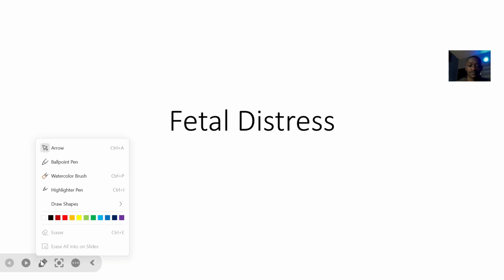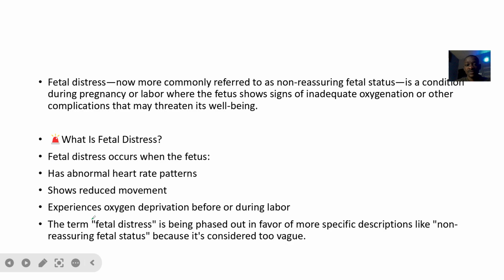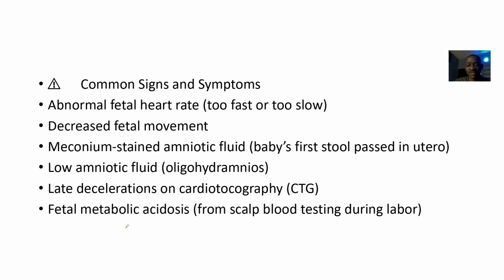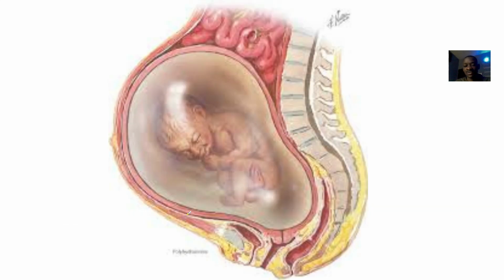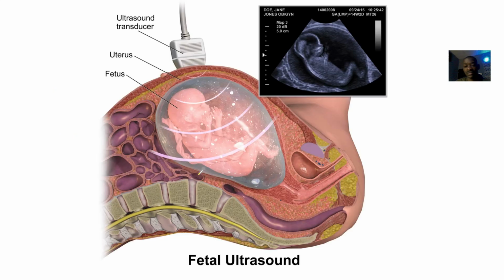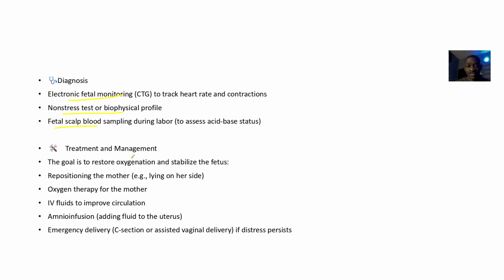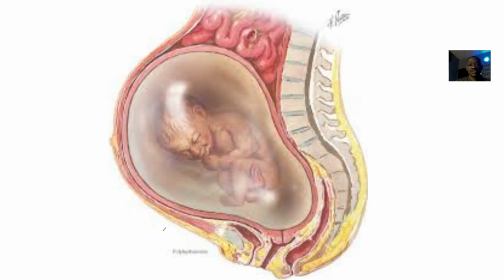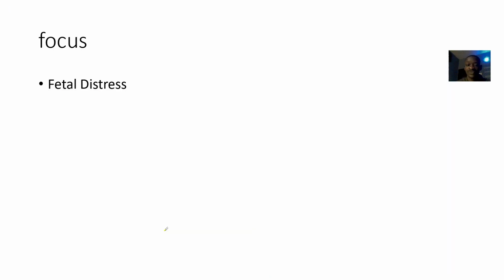Fetal Distress or non reassuring fetal status condition during pregnancy or labor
Fetal distress, now more accurately termed non-reassuring fetal status (NRFS), refers to signs that a fetus may not be receiving adequate oxygen during pregnancy or labor — a situation that requires prompt evaluation and possible intervention.

The term “fetal distress” is being phased out due to its vagueness and potential for misdiagnosis.

NRFS focuses on specific clinical findings, such as:

Abnormal fetal heart rate patterns (e.g., tachycardia, bradycardia, late decelerations)

Decreased fetal movement

Meconium-stained amniotic fluid

Low biophysical profile scores2

🔍 Causes
Category Examples
Maternal Hypertension, diabetes, anemia, infection, trauma
Placental Abruption, previa, insufficiency, cord compression
Fetal Growth restriction, anemia, congenital anomalies
Labor-related Tachysystole (excessive contractions), prolonged labor, uterine rupture
🧪 Diagnosis
Electronic fetal monitoring (EFM): Tracks heart rate patterns during labor

Non-stress test (NST): Assesses fetal heart rate reactivity

Biophysical profile (BPP): Combines ultrasound and NST to evaluate fetal well-being

Fetal scalp blood sampling (in labor): Measures pH and lactate levels for acidosis2

🛠️ Management
Intrauterine resuscitation:

Repositioning the mother (e.g., left lateral)

Oxygen administration

IV fluids

Tocolytics to reduce contractions

Amnioinfusion to relieve cord compression

Emergency delivery:

If NRFS persists, cesarean section or assisted vaginal delivery may be necessary2

⚠️ Potential Outcomes
If untreated, NRFS can lead to:

Hypoxic-ischemic encephalopathy (HIE)

Cerebral palsy

Stillbirth

Prompt recognition and intervention can dramatically improve outcomes